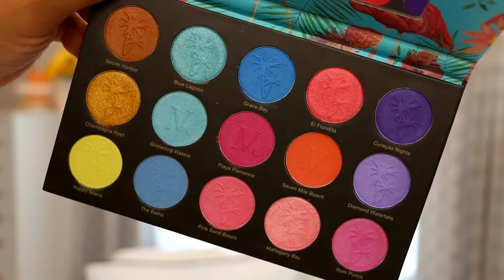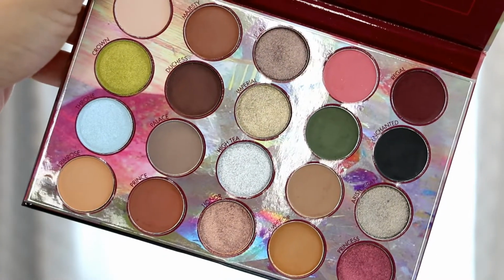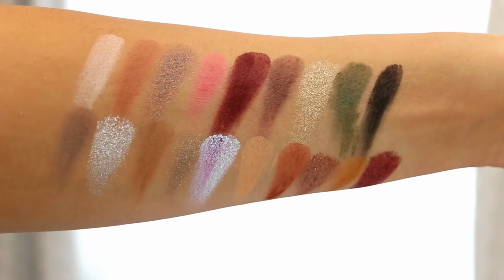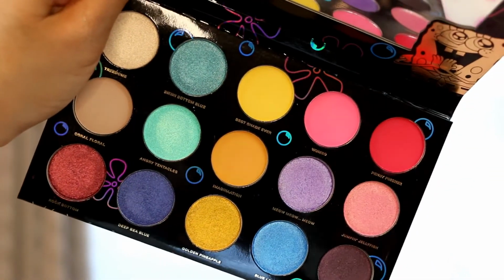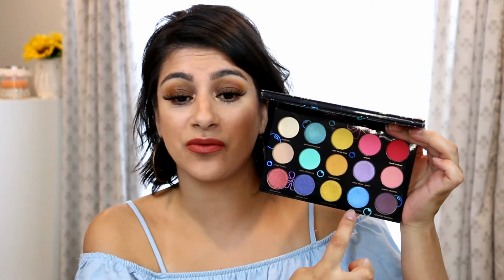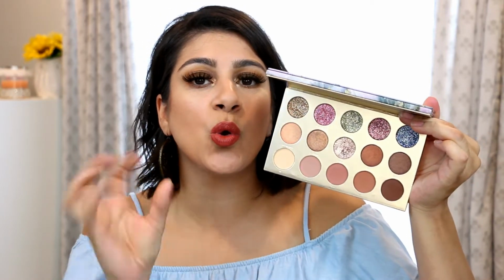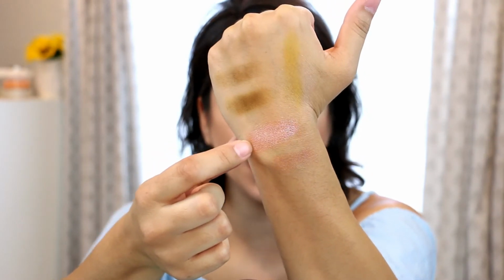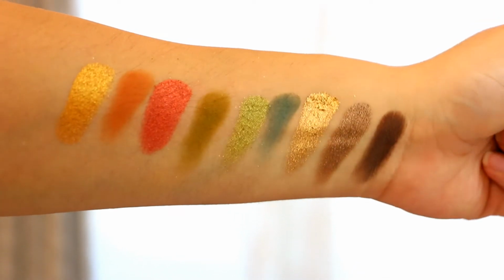5 NEW Eyeshadow Palettes RANKED Vol 2 | I CANNOT CONTAIN MYSELF!!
5 NEW Eyeshadow Palettes RANKED Vol 2 | I CANNOT CONTAIN MYSELF!!

Here we go again!! 5 new eyeshadow palettes ranked!! See where these 5 palettes landed and if you would have to agree!!

Instagram for my panning family: OneBeautyPanner

∣Nails∣:

✰Camera: Canon 70D
✰Lens: Canon EF-S 18-135mm
✰Editing Software: Cyberlink PowerDirector 15